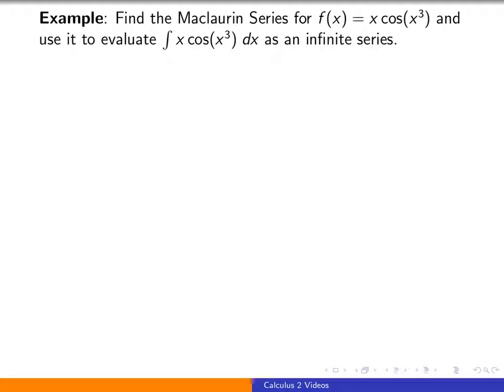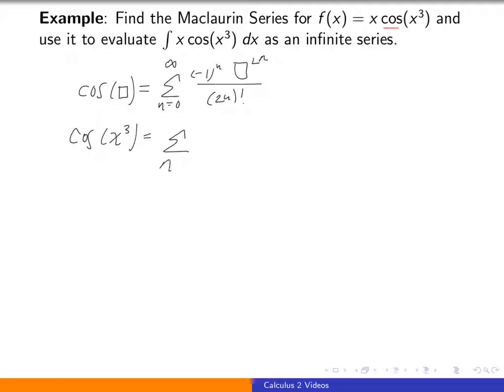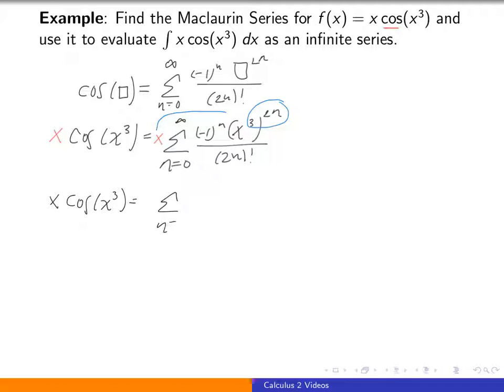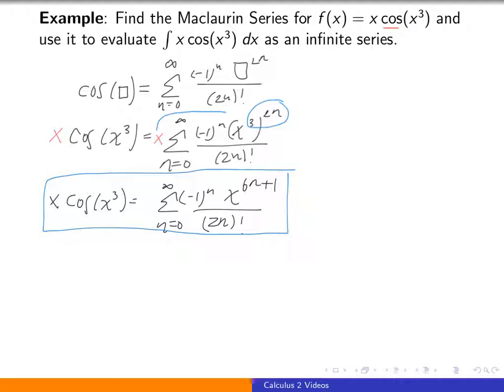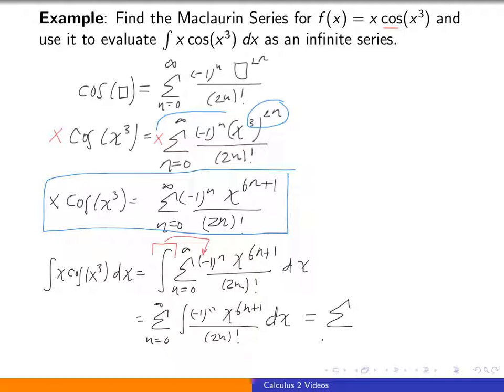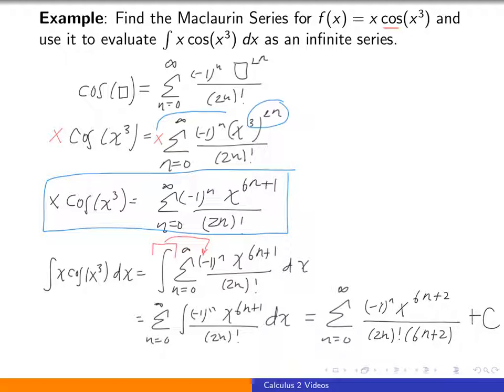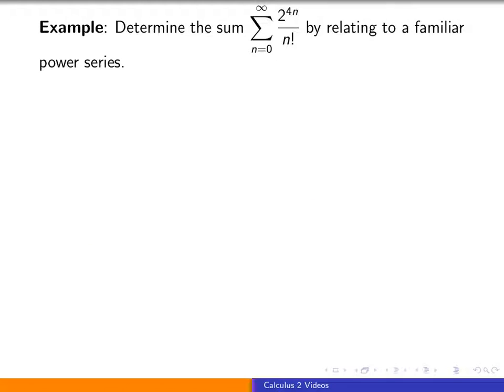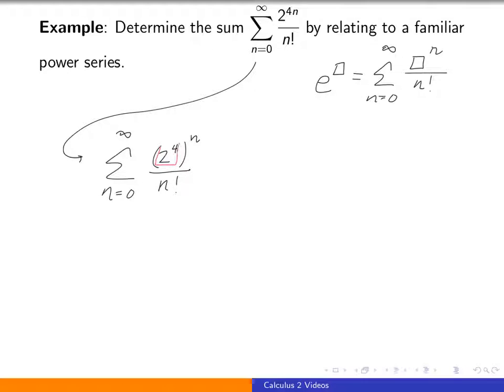Chapter 9 Part 21 9 8